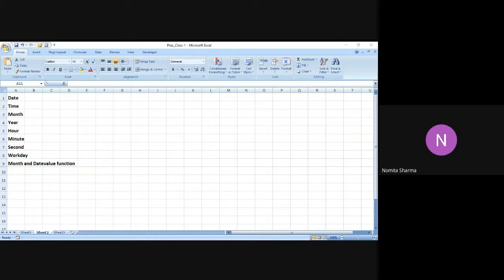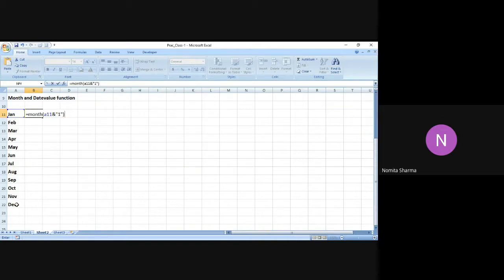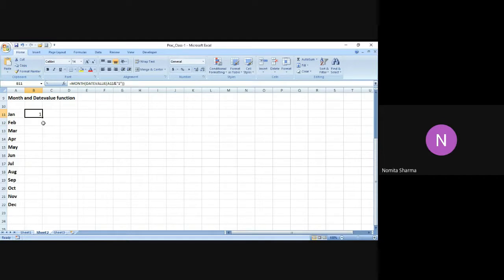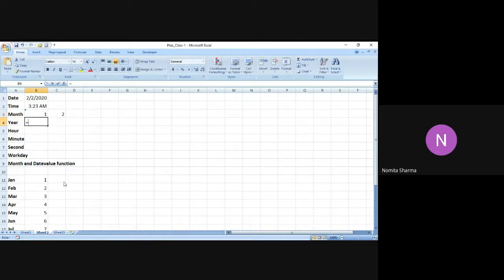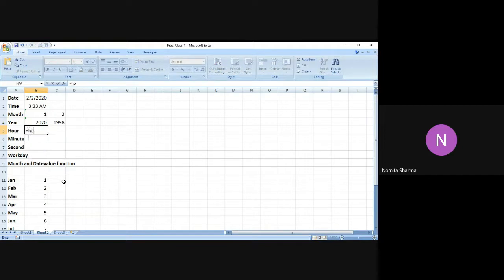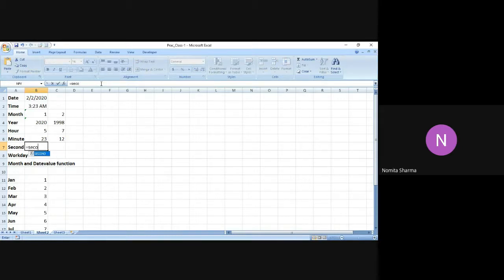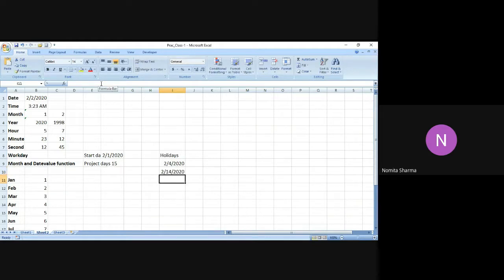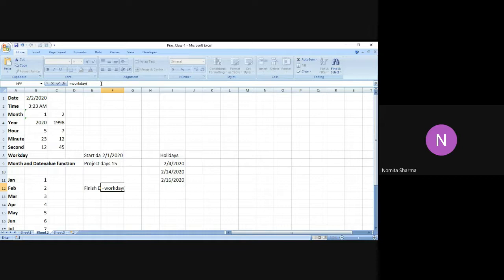Practice Workday Datevalue function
The video  shows practice of Workday, Datevalue functions and also revises date, time, year, month, hour, minute and second function in MS-Excel.